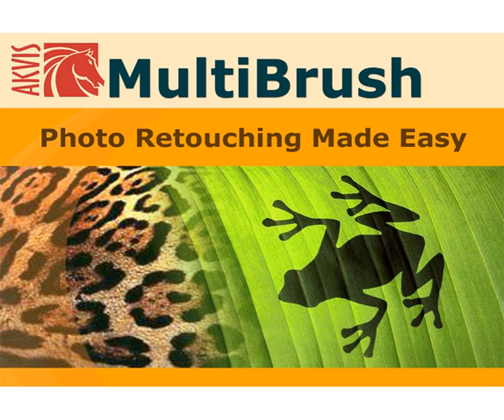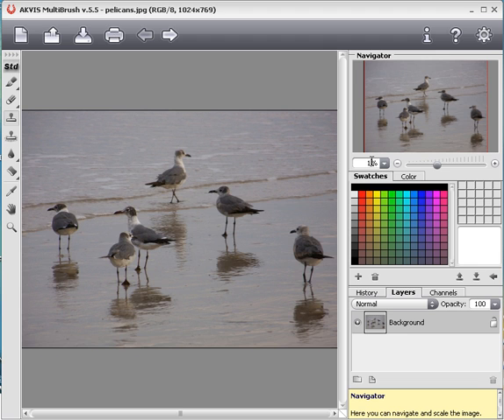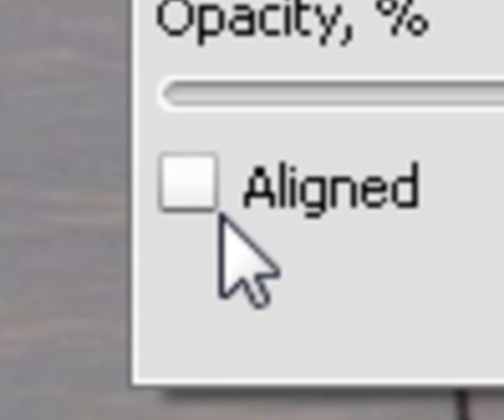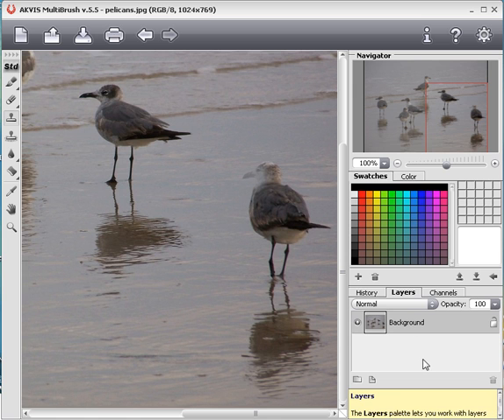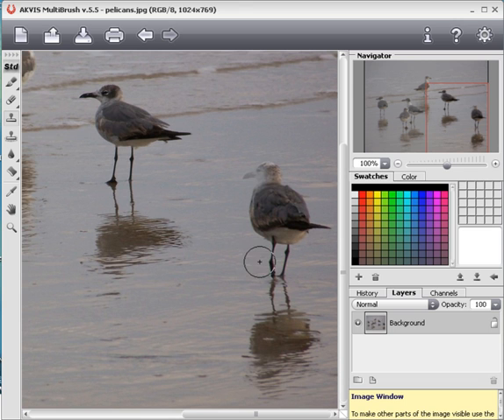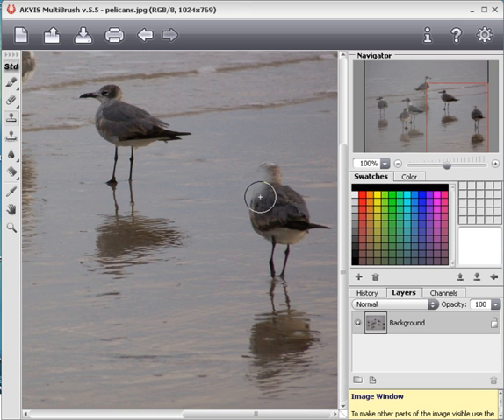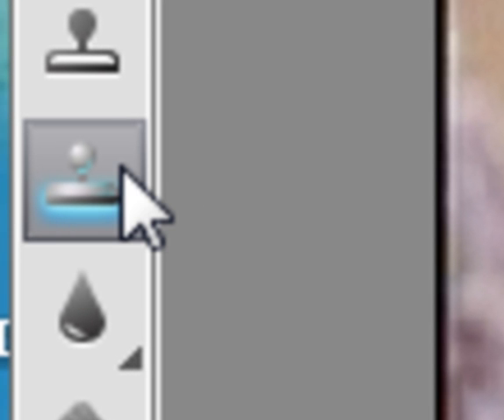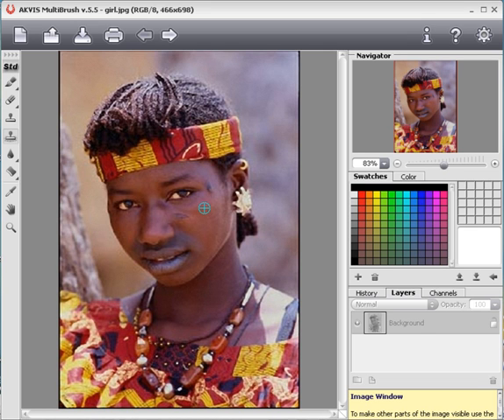Clone Stamp and Chameleon Brush in AKVIS MultiBrush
AKVIS MultiBrush makes it easy to retouch photos and enhance portraits.  This video describes how the Clone Stamp and Chameleon Brush in AKVIS Multibrush work.  to learn more.